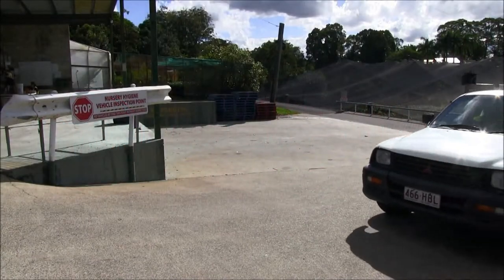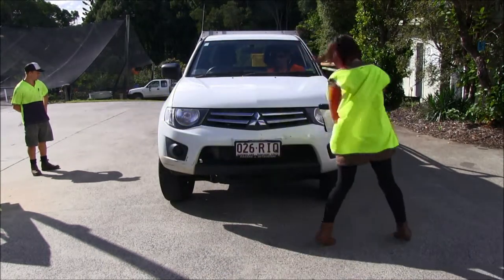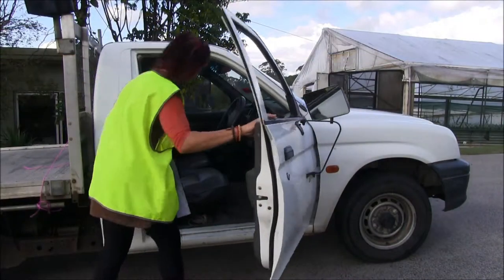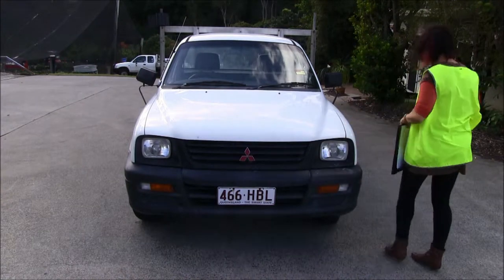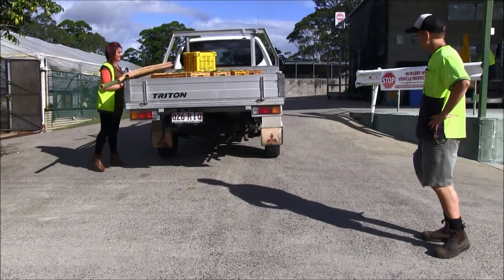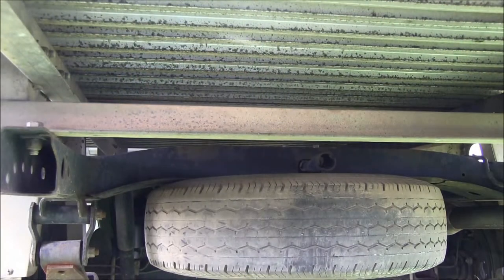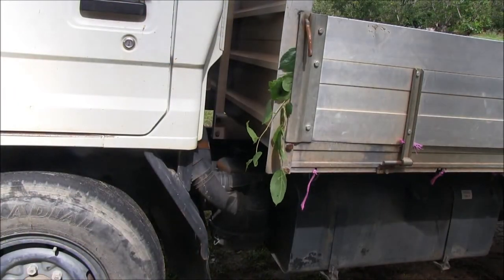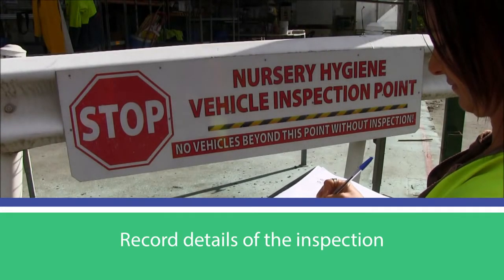BioSecure HACCP Vehicle Inspection Procedure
This video details the BioSecure HACCP vehicle inspection procedure.